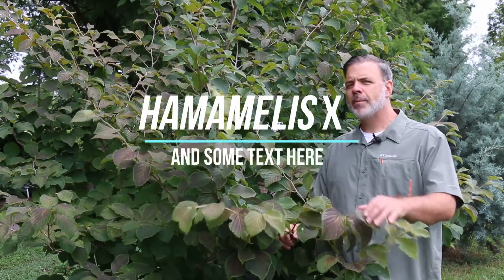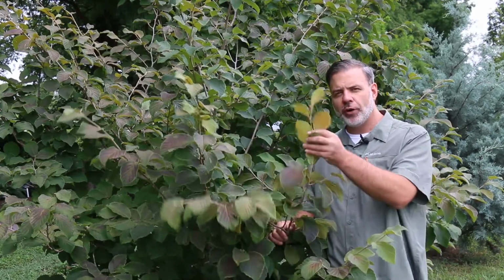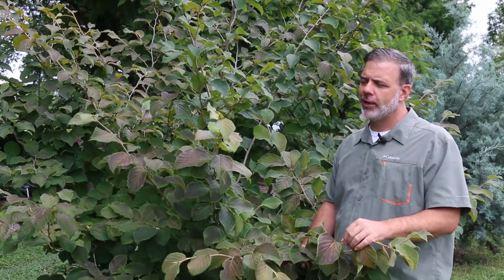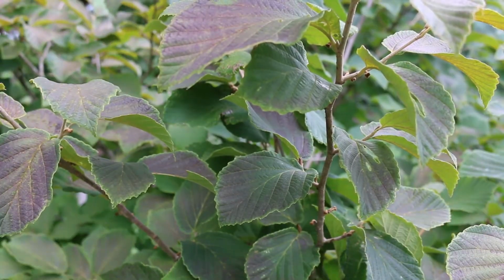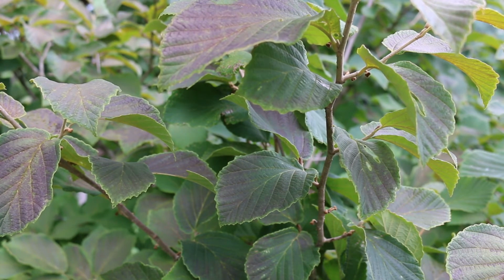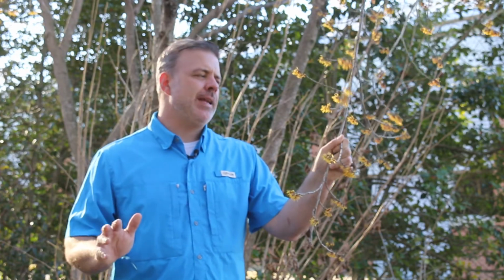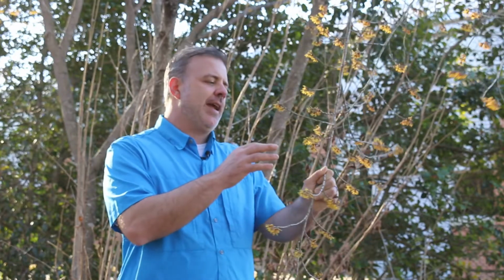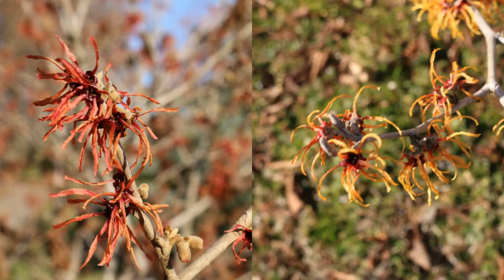Hybrid witch hazel (Hamamelis x) - Plant Identification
Common name: Hybrid witch hazel
Scientific name: Hamamelis x